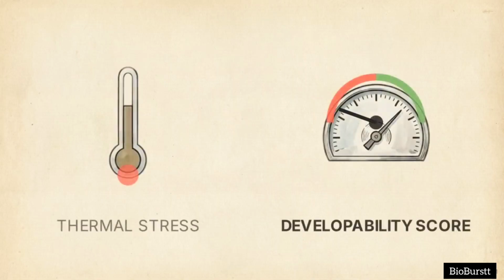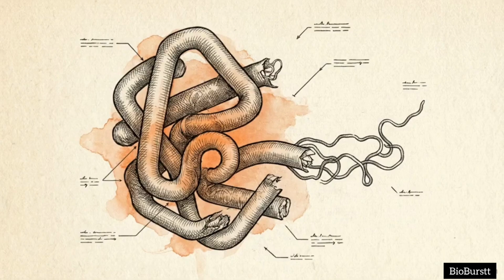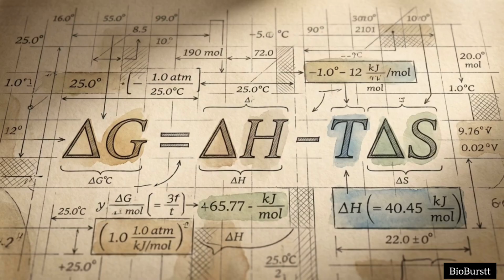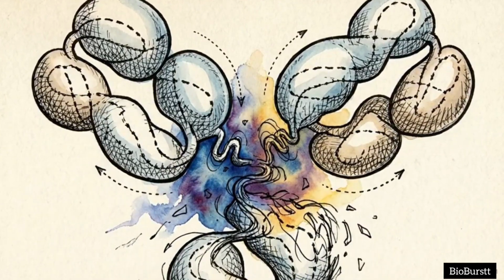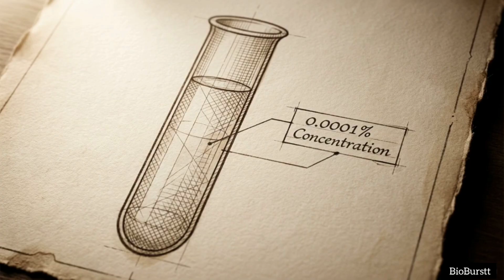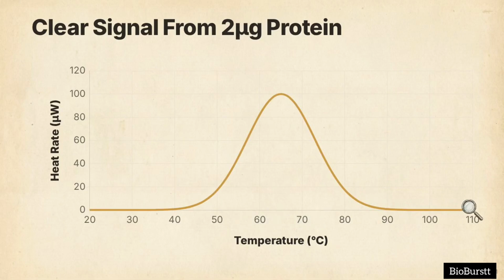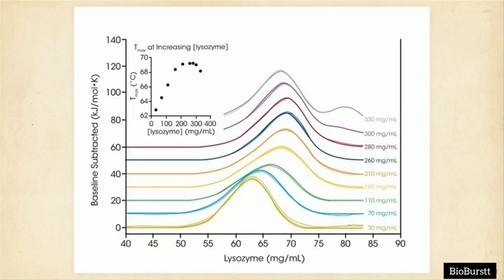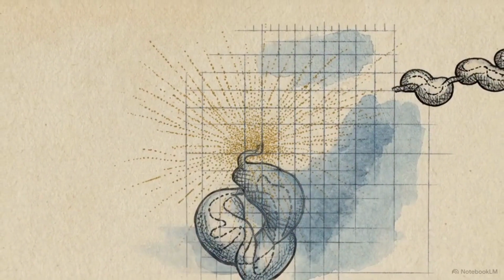Why Billion Dollar Drugs Fail (The DSC Secret)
Can you predict if a drug will fail before it reaches the patient? 🧪 We explore the mechanics of Differential Scanning Calorimetry (DSC) and how it’s used in Quality by Design (QbD) to ensure biologic drug safety.
In this video, you will learn:
How DSC measures Melting Temperature (Tm) and Enthalpy (ΔH). [02:00]
The "Aggregation Trap" and how capillary hardware saves your data. [03:50]
Why Nano-DSC is essential for Higher Order Structure characterization. [08:10]